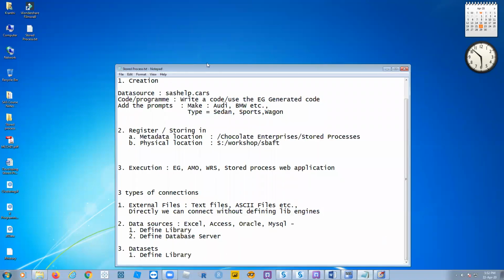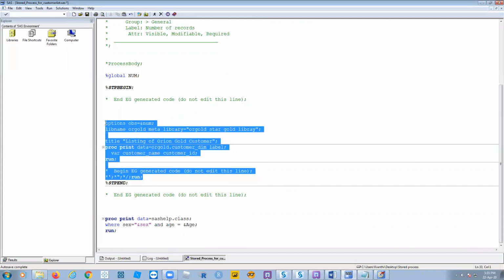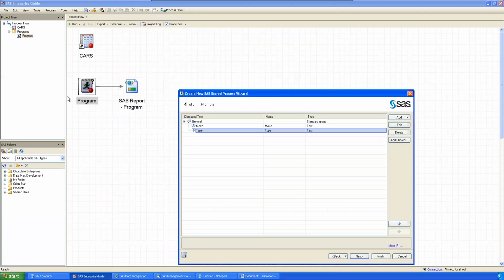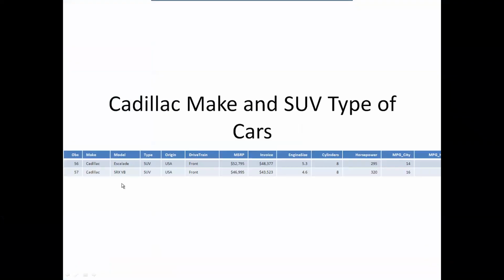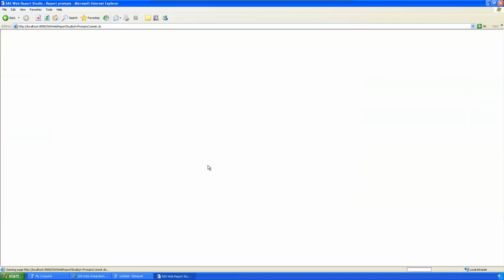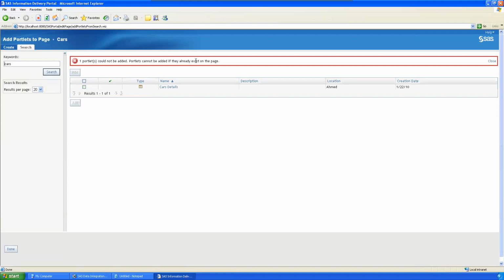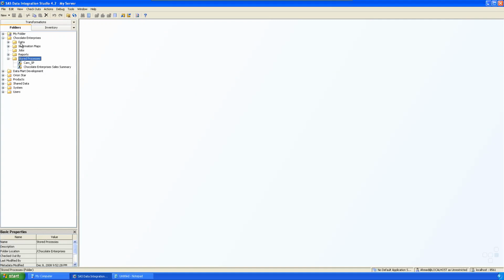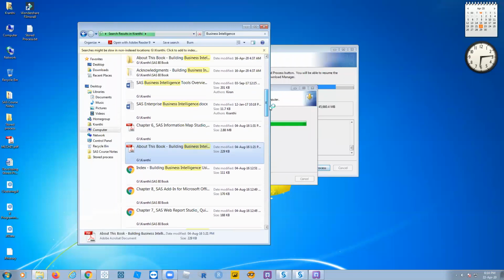SAS DI Studio Class 2